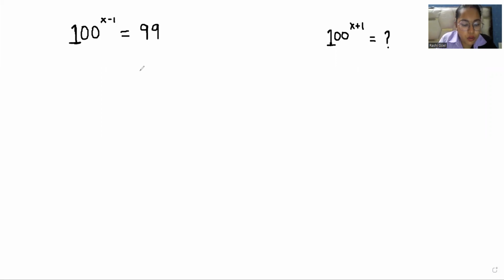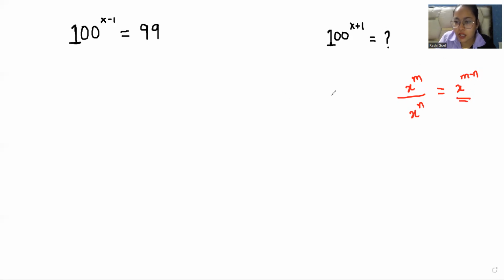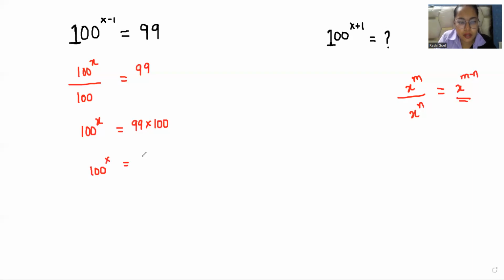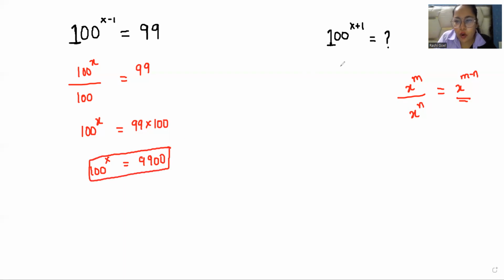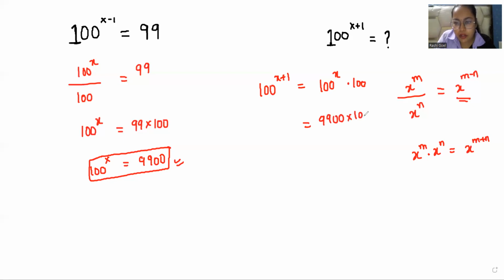Solve If 100^x-1 = 99 Then 100^x+1 = ? | Can you solve the Given Exponential problem | Math Olympiad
Can you fine the value of 100^x+1 when 100^x-1 = 99 ?

Solve in one Minute | Learn this Trick to solve instantly | Calculators NOT Allowed | Learn the Quick Trick

Topics Covered-
olympiad exam
olympiad
math olympiad
olympiad math
algebra
linear algebra
vector algebra class 12
algebra by sahil sir
algebra 1
boolean algebra and logic gates
algebra 2
algebra formulas
algebra math
algebra fnf
algebra by pawan rao sir
boolean algebra
vector algebra
algebra by abhinay sharma
fnf algebra
abstract algebra
college algebra
algebra class 6
algebra by rakesh yadav
pre algebra
problem set 1 algebra 10th class
problem set 2 algebra 10th class
algebra by gagan pratap
relational algebra in dbms with examples
linear algebra engineering mathematics
algebra by aditya ranjan
vector spaces linear algebra
pawan wagh academy class 10 algebra
algebraic expressions class 8
7th grade math
algebraic expressions class 7
algebra formulas
algebraic expressions
a+b)2 formula
algebraic identities
algebraic expressions and identities class 8
algebraic expression
algebraic expressions class 6
math equations
equations
solving equations
identities
practice set 6.1 class 8
simplifying expressions
6c class math
class 8 algebraic expressions
division of algebraic expressions class 8
class 8 maths chapter 9
simplify class 8
algebra class 8
identities class 8
multi step equations
practice set 6.3 class 8
maths
quadratic equations
calculus
math tricks
logarithm
differential equations
ssc je form fill up 2022
olympiad exam
math question
algebra math
equation
number theory
math problems
how to solve quadratic equations
math questions
logarithmic equations
math competition
maths problems
exponential equations
math olympiad questions
math problem
international mathematics olympiad
maths problem
swapnil tulaskar
Pre math
math booster
Math with Mershscore
Math window
syber math
blackpenredpen